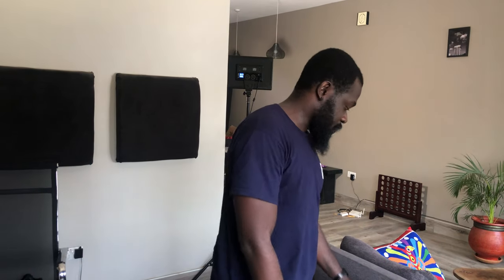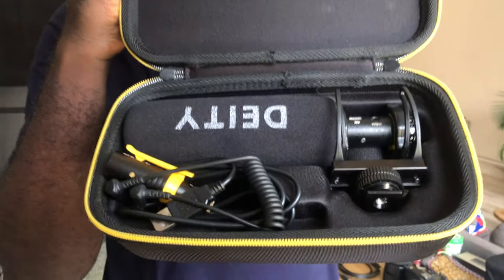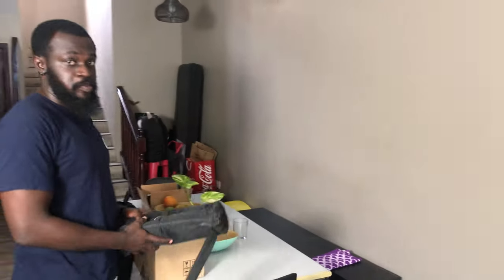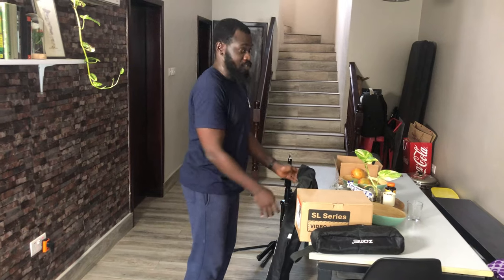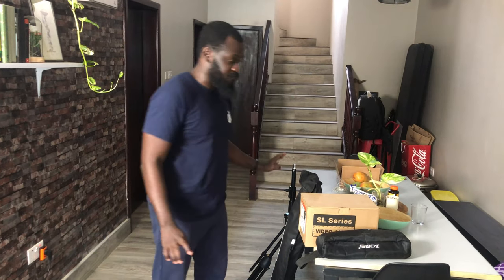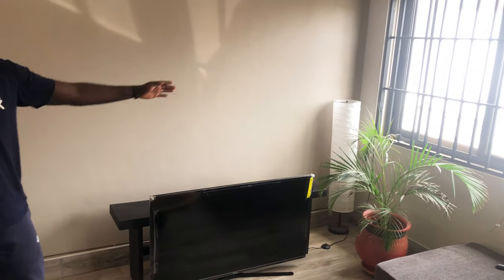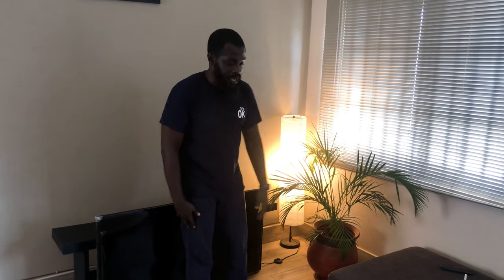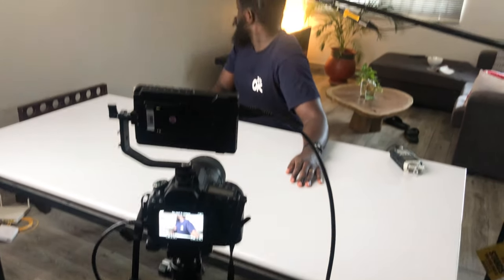How I film My Youtube Vlogs - (The Gadgets and Set up)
IF you ever wondered what goes on Behind the Scenes of an average Youtube Vlog, take a look. I promise it'll be worth your while.

My VLOG gadget list.

Lens- Sigma 18-35mm (Art)
On screen monitor - Feelworld 5.5"
Light - Godox SL60W
Softbox - Godox P120H
Light stand - Neewer Light stand
Microphone - Deity V-mic D3 pro (Location Kit)
Sound recorder - Zoom H4N
Mic stand - Hercules